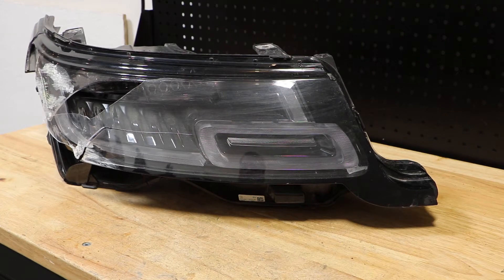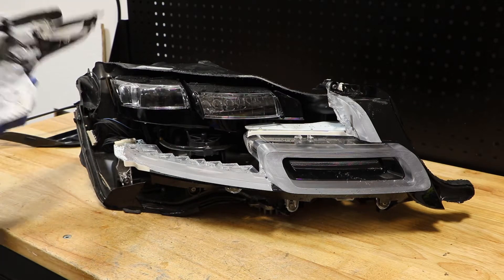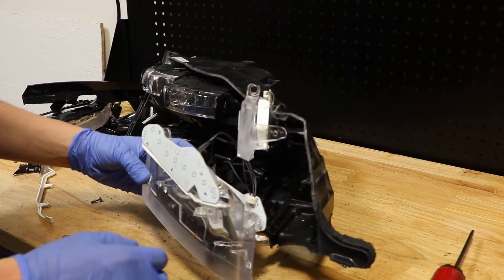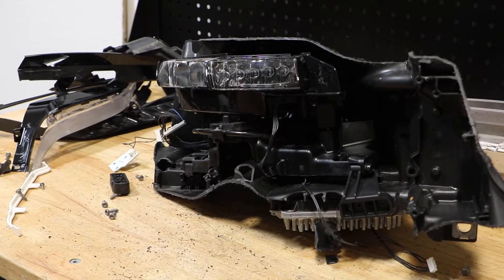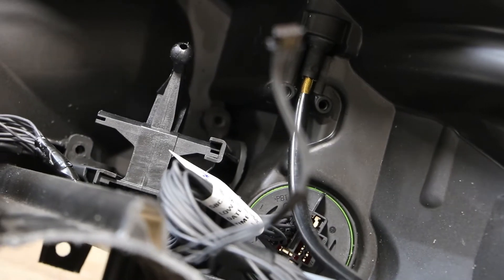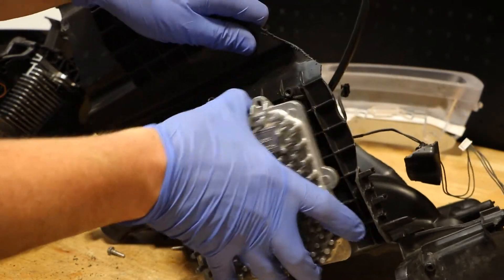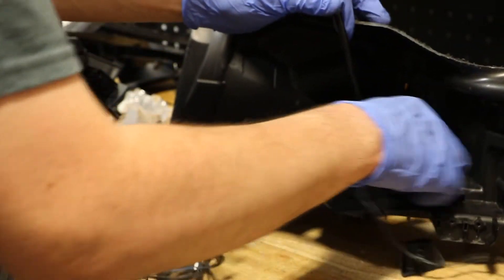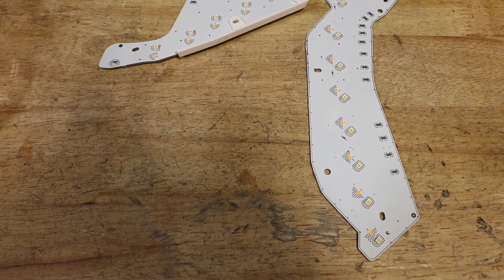2019-2021 Range Rover Sport LED Headlight Teardown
In this video I will be disassembling an OEM LED headlight from a 2019 Range Rover Sport.